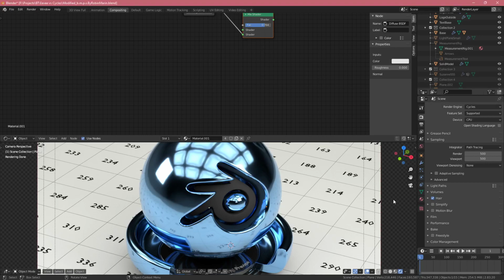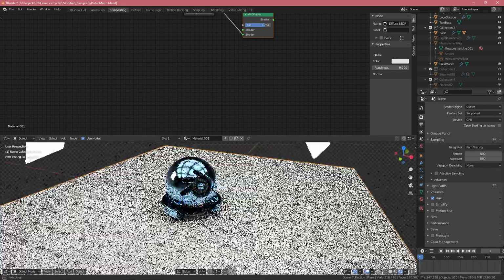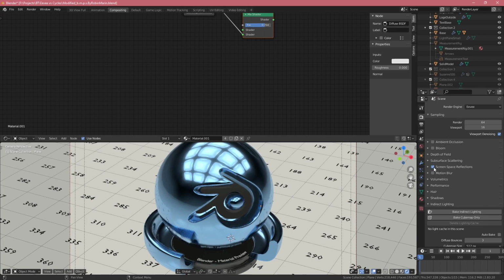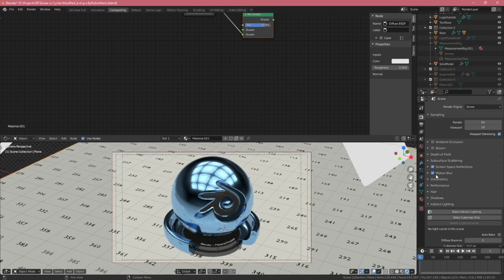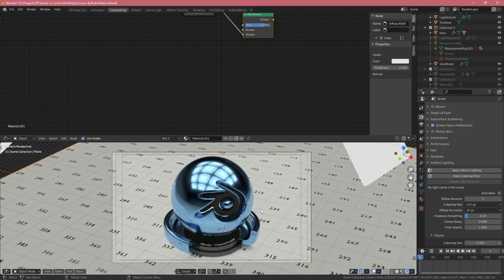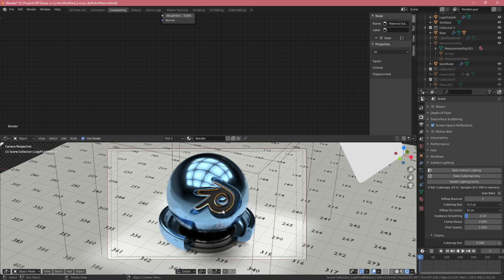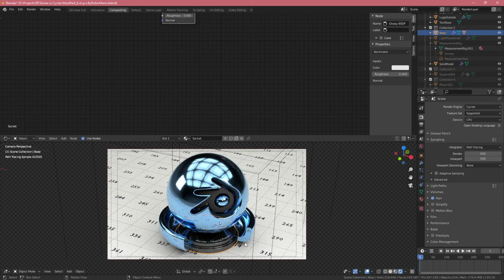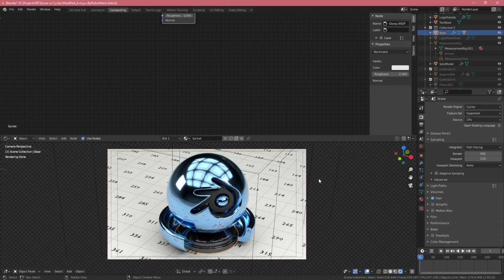Eevee Versus Cycles In Blender 3D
Learn The Difference Between Eevee vs. Cycles In Blender 3D!

Relevant Tangs:

Blender 3D
8482
8482 Media
Tutorial
How To
3D
Design
8482Tutorials
3D Design
Computer Graphics Sofware
Tools
Animated Films
Visual Effects
motion graphics
motion graphics tutorial
interactive 3d graphics
Virtual Reality
Eevee
Cycles
Eevee VS Cycles In Blender 3D